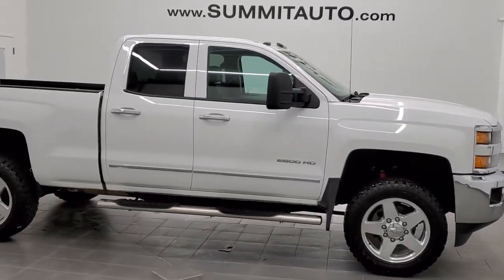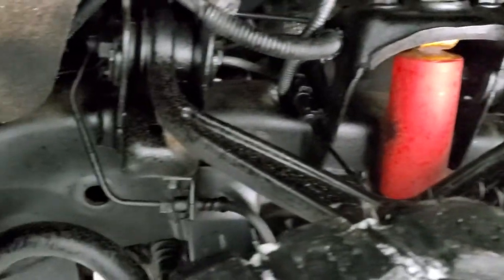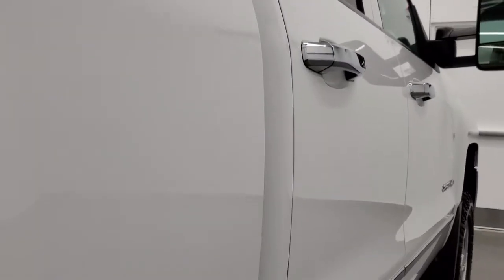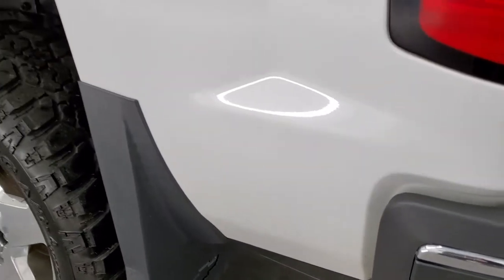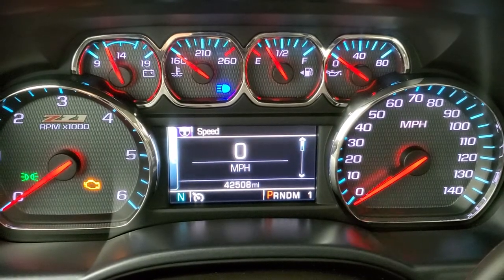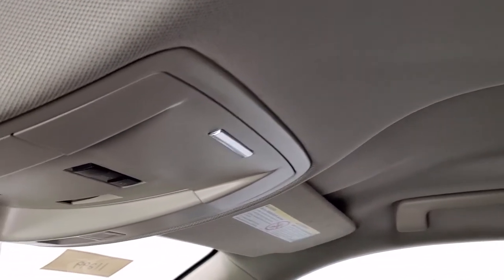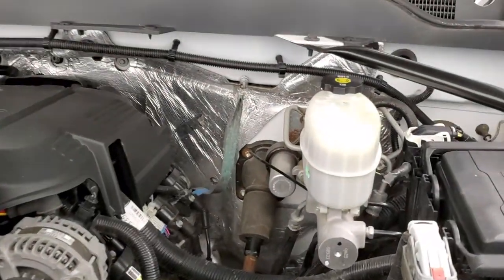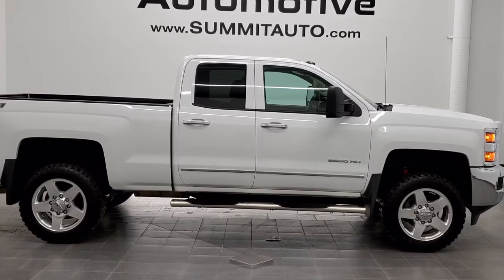2015 CHEVROLET SILVERADO 1500 DOUBLE SHORT LTZ GAS SUMMIT WHITE WALK AROUND REVIEW 11299 SOLD SUMMIT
This 2015 CHEVROLET SILVERADO 2500 DOUBLE CAB SHORT BOX 3/4 TON 6.0L V8 GAS IN SUMMIT WHITE FOR SALE IN FOND DU LAC OSHKOSH WISCONSIN 54935 is the vehicle we did walk around review of today.

Thank you for checking out this video of this 2015 CHEVROLET SILVERADO 2500 DOUBLE CAB SHORT BOX 3/4 TON 6.0L V8 GAS IN SUMMIT WHITE FOR SALE IN FOND DU LAC OSHKOSH WISCONSIN 54935

STOCK: 11299
PRICE: $39,999
MILES: 42,498
MAKE: CHEVROLET
MODEL: SILVERADO 2500
VIN: 1GC2KWEG8FZ134285
LOCATION: FOND DU LAC OSHKOSH WISCONSIN, 54937 TRUCKS ON 41

1 OWNER! CLEAN TITLE HISTORY! 6.0 Liter V8 Engine FFV E85 Capabilities, 360 Horsepower, Full Four Door Double Cab Crew Cab, Short Box 6 1/2 Foot Shortbox, LTZ Package 1LZ, 6 Speed Automatic Transmission with Optional Manual Tap Shift, Turn Dial 4x4 Four Wheel Drive 4WD, Z71 Offroad Suspension Package Z-71, Factory GPS Navigation System, Reverse Backup Camera Rearview Camera, Onstar System, Non Smoker, Dual Power Air Conditioned Ventilated and Heated Seats, Tan Leather Seats, Bucket Seats, Memory Driver's Seat, Full Towing Package with Receiver Trailer Hitch, Wiring and Transmission Cooler Tow Package, Factory Brake Controller, Telescopic Tow Power Mirrors with Built-in Directional Signals, Stabilitrak Traction Control, Downhill Assist Control DAC, 4.10 Gears with Automatic Locking Differential Limited Slip Differential, 20 Inch Rims Premium Wheels, Polished Aluminum Rims Premium Wheels, Four Wheel Disc Brakes, Aftermarket Chromed Stepbars, Bedrail Covers, Clearance Lights, Fog Lights, HID High Intensity Discharge Headlights, Reverse Sensors, EZ Raise Assist Tailgate, Locking Tailgate, Rear Bumper Steps, Chevy MyLink Touchscreen Radio, AM / FM Radio Tuner, Sirius/XM Satellite Radio Capabilities Sirius / XM, CD Player, Bose Premium Audio Sound System, Bluetooth, Hands-Free Phone Controls Blue Tooth, Auxiliary MP3 Jack Portable Audio Connection, USB Jack Portable Audio Connection, Keyless Entry with Factory Remote Start, Adjustable Height Seatbelts, Driver and Passenger Front Air Bags, L.A.T.C.H. Child Safety System, Side Curtain Air Bags SRS Safety Restraint System, Heated Steering Wheel Multi-Function Steering Wheel Controls, Homelink System with Three Programmable Buttons for Garage Doors, Lighting Systems & Security Systems, Compass, Outside Temperature Display and Mileage Display, Dual Multi-Zone Climate Control , Power Adjustable Pedals, Weathertech Floormats, Air Conditioning AC, Cruise Control, Power Locks, Power Windows, Automatic Headlights Autolamp, Tilt/Telescope Steering Wheel, 110V / 150W Auxiliary Power Outlet, Summit White, ONE OWNER! CLEAN AUTOCHECK! Very very clean inside and out! This is one of the sharpest 2015 Chevrolet Silverado 2500 doublecab shortbox 3/4 ton gas trucks we have ever had on our lot! Make your move before this super clean 4wd is gone!

STOCK: 11299
PRICE: $39,999
MILES: 42,498
MAKE: CHEVROLET
MODEL: SILVERADO 2500
VIN: 1GC2KWEG8FZ134285